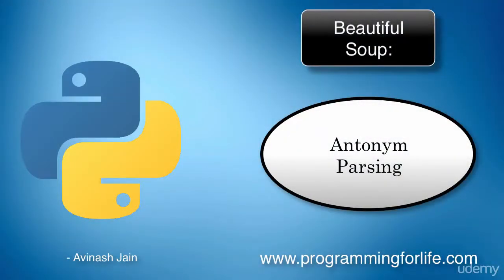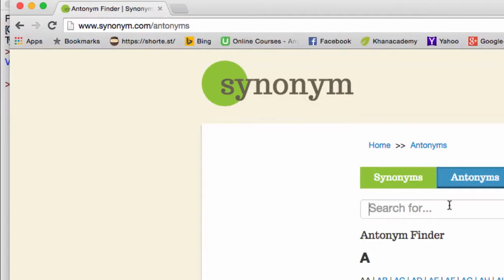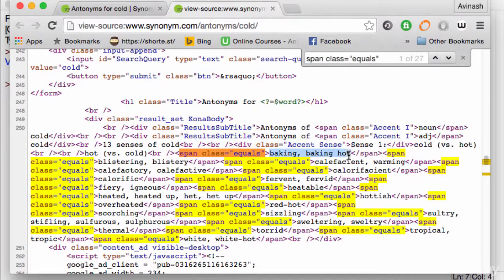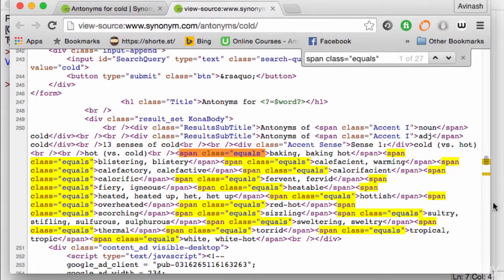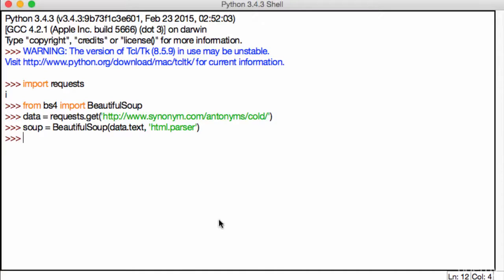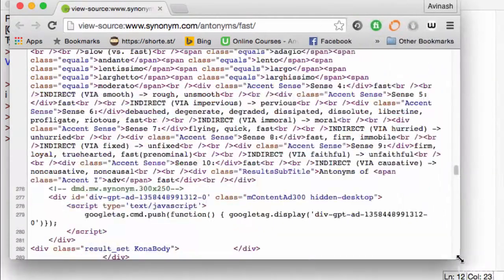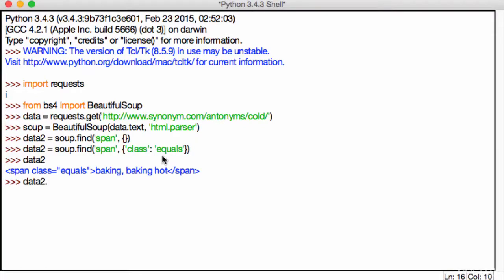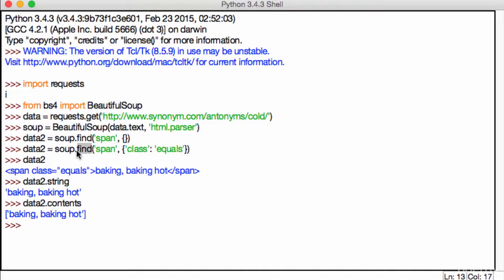09 Beautiful Soup HTML Parsing 09 Antonym Parsing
09 Beautiful Soup HTML Parsing   09 Antonym Parsing